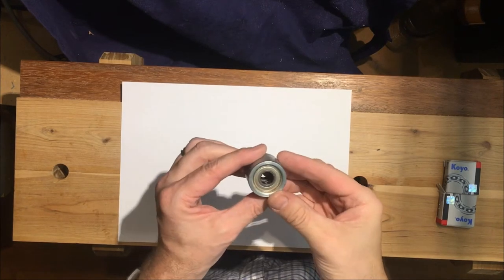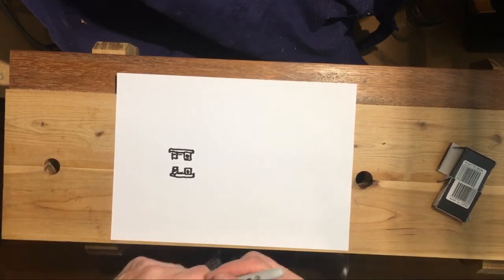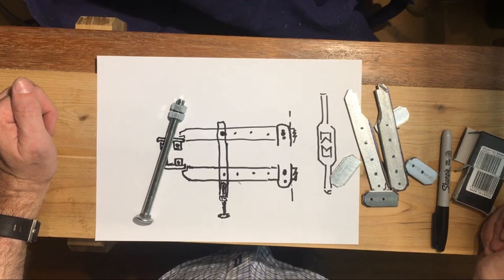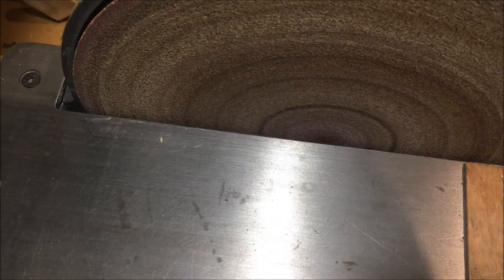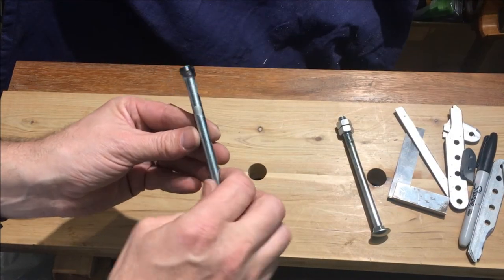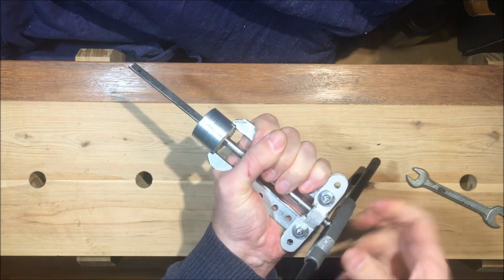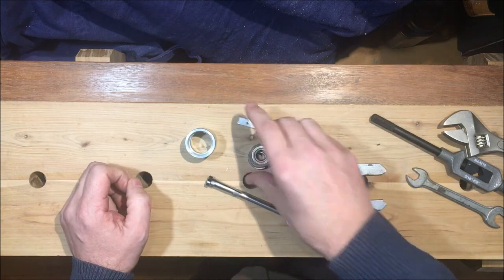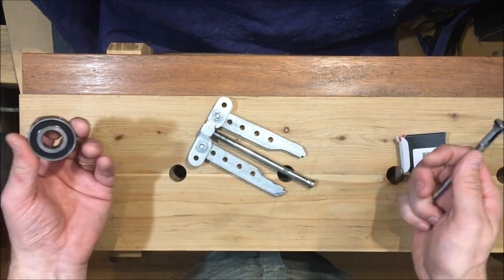Bearing Puller From Scrap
Lets make and use a simple internal bearing puller from scraps and a few nuts and bolts.